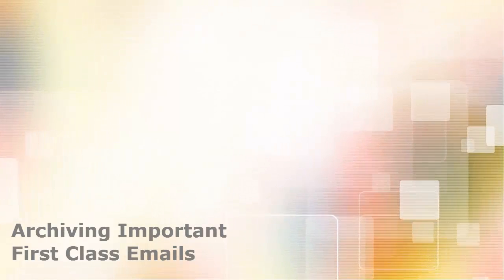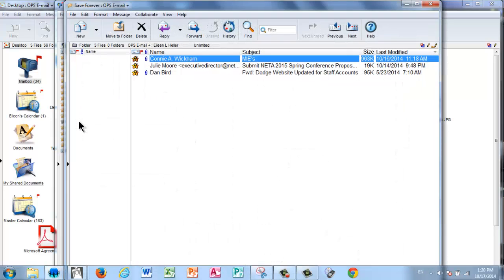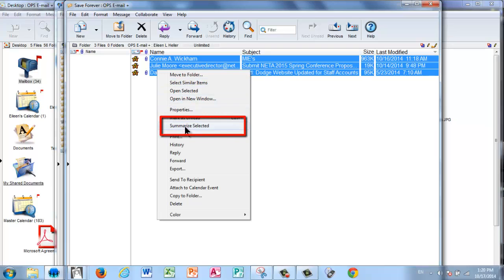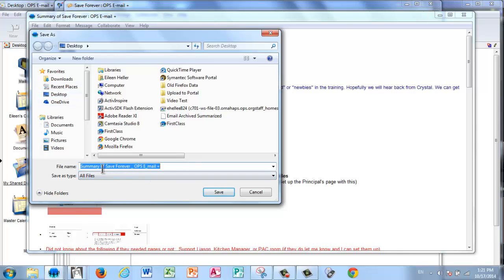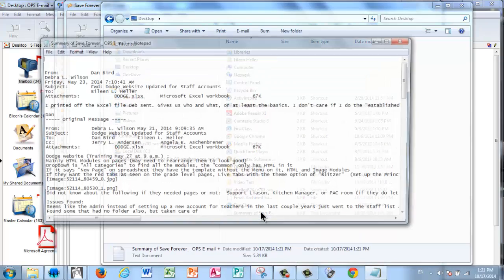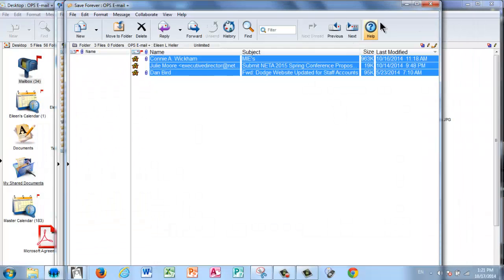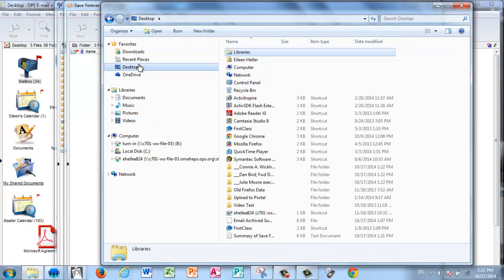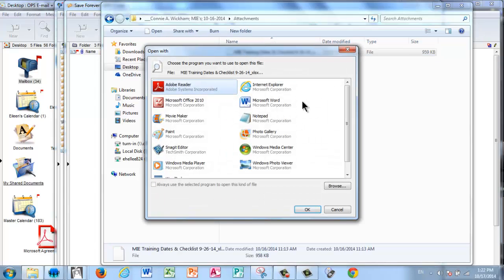Archiving Important First Class Emails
Learn how to archive your important emails from First Class to your computer.